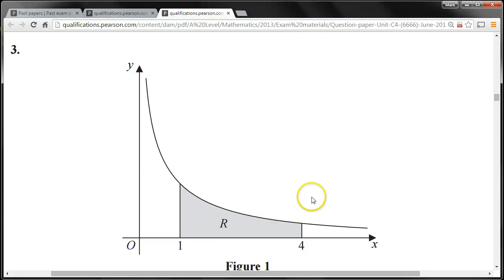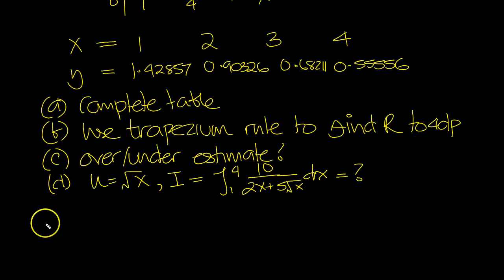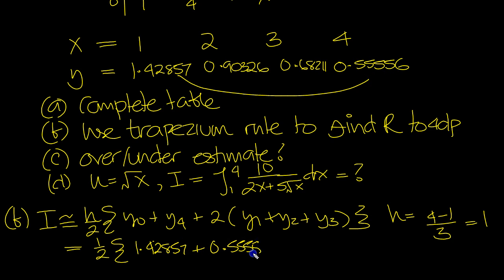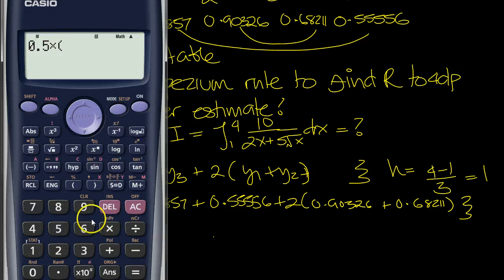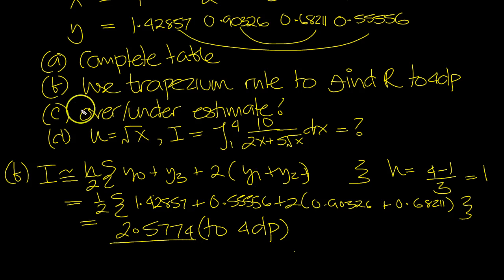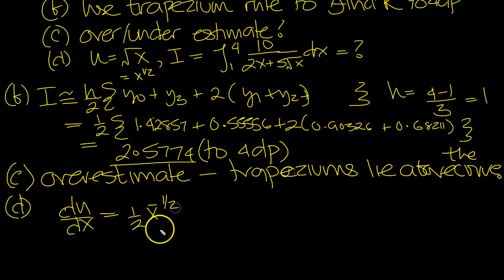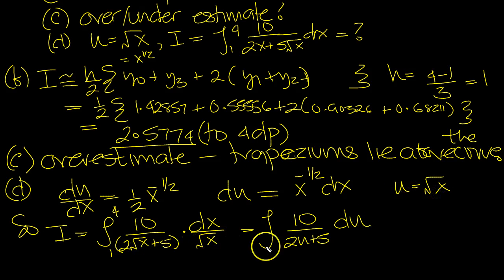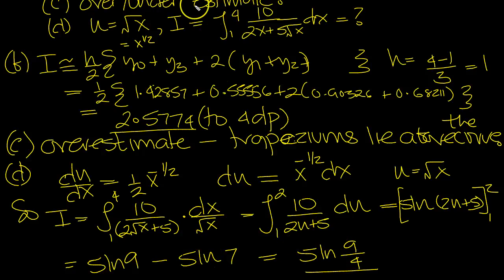EdExceloMathematicsoC4o2014oQ3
EdExcel Mathematics C4 2014